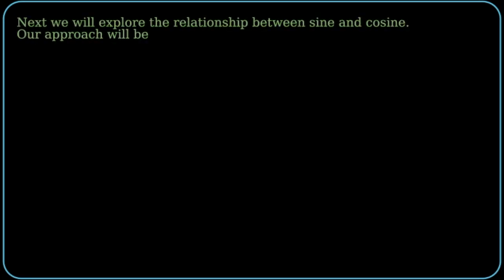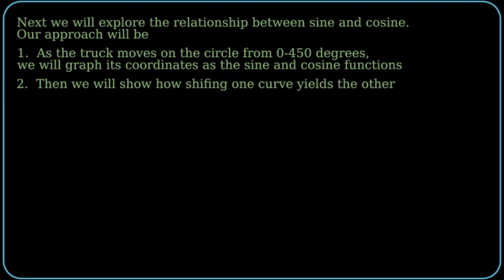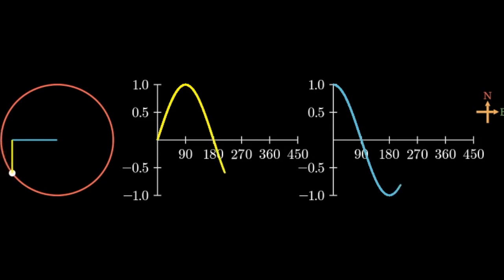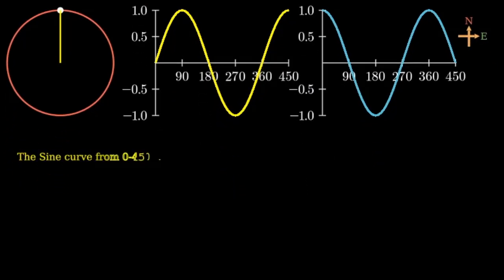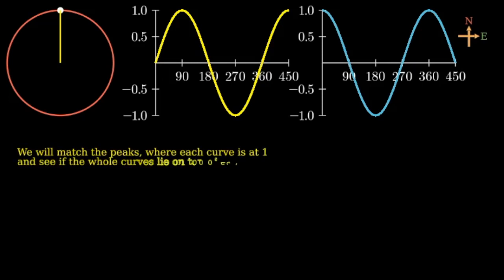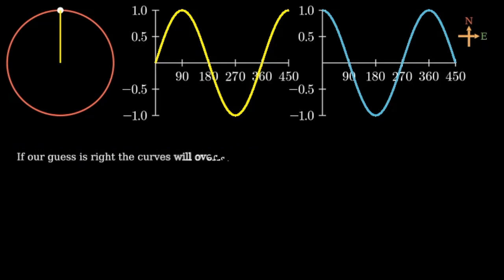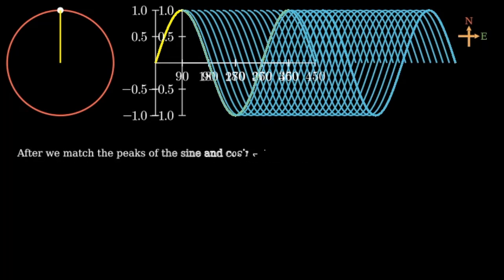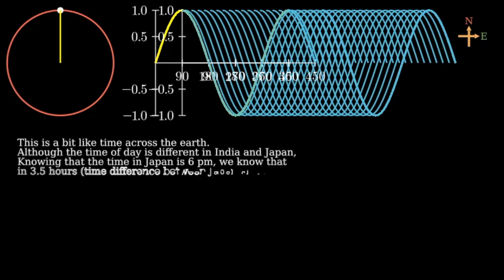sine and cosine from 0 to 360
We use animation to draw the sine and cosine functions from 0 to 450 degrees, by following the movement of an object around the unit circle and show that sin(90+x) = cos(x)

Elementary Identities